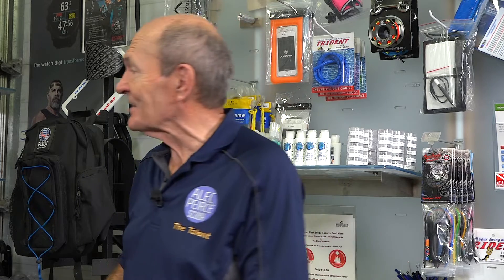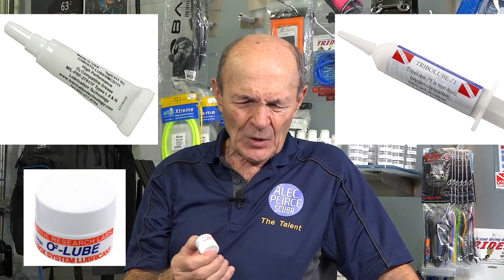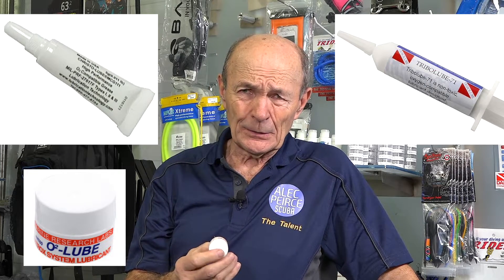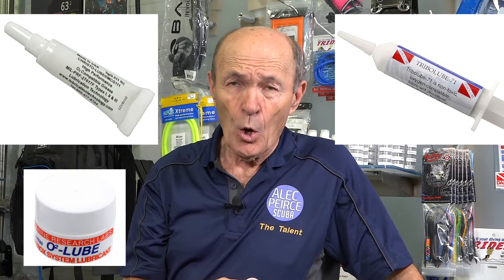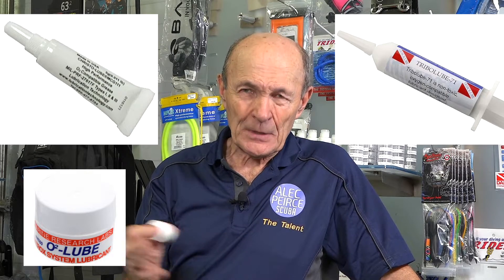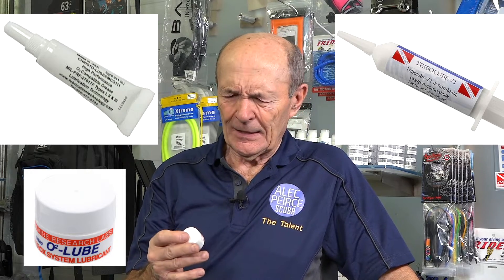All About Lubricants - Scuba Tech Tips: S14E07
Ever wonder about what types of lubricants are used inside scuba gear?  Alec shows the two types of scuba lubricants used in all scuba gear but only one is oxygen compatible.